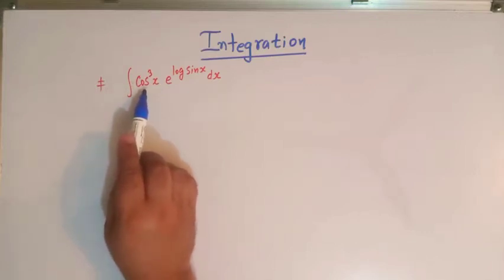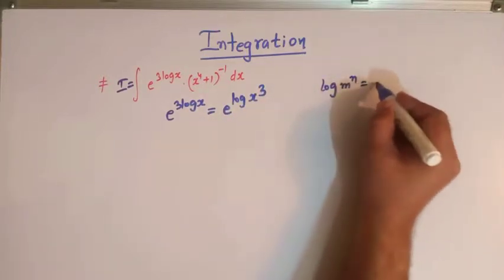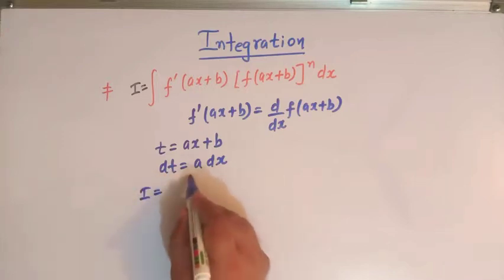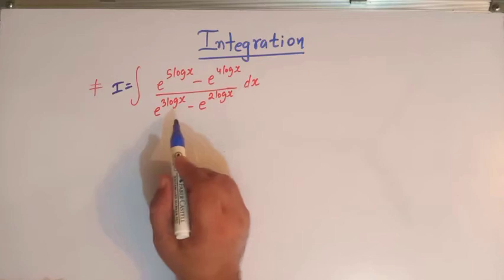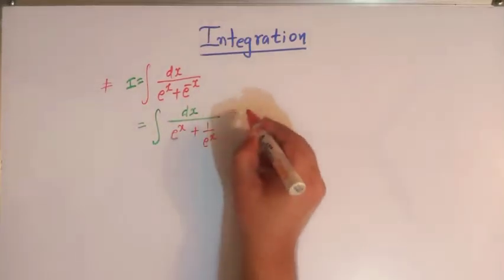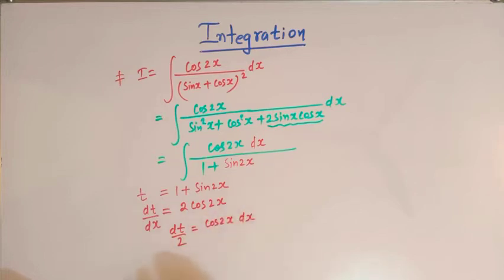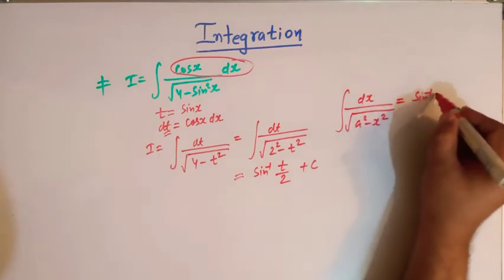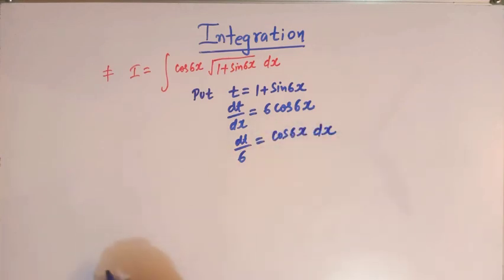Indefinite integrals- Some important questions using techniques of integration.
How to evaluate indefinite integrals using techniques of integration.